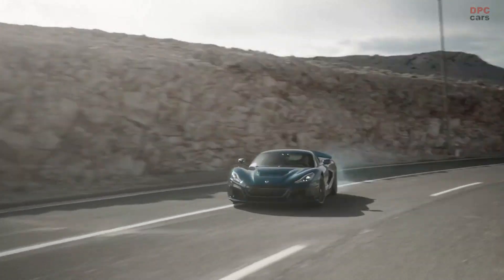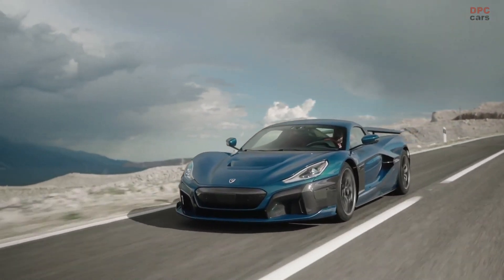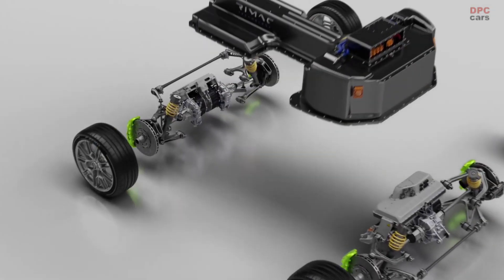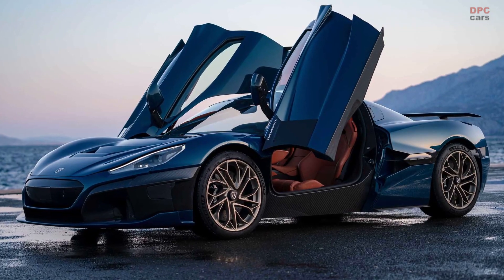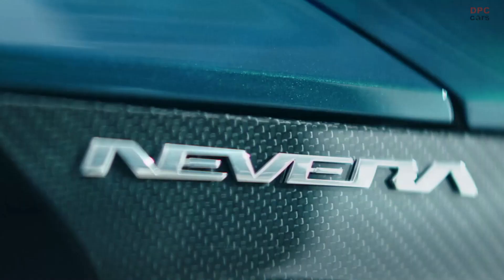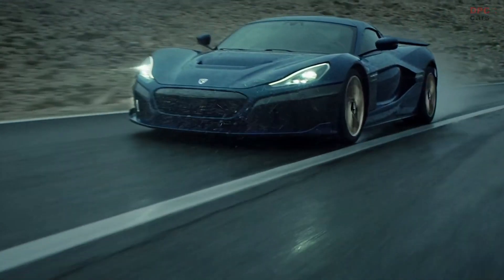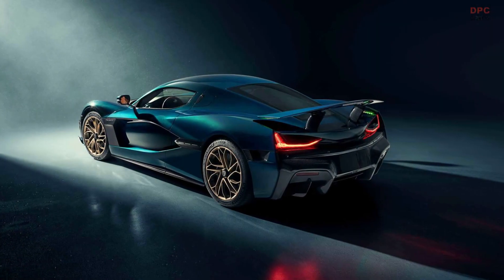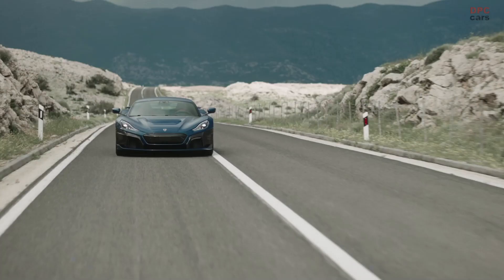Rimac Nevera Electric Hypercar Revealed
Today, hypercar manufacturer and electric technology specialist, Rimac Automobili, unveiled the production version of the C_Two, now becoming the Nevera, an all-electric, 1914hp, 258mph, €2m hypercar designed and engineered to unleash an unprecedented level of performance.

With the ability to sprint to 60mph in 1.85 seconds and continue the acceleration all the way to a 412 km/h (258mph) top speed, the Nevera opens up a new dimension in hypercar performance. Accelerating from rest to 161 km/h (100 mph) requires just 4.3 seconds and it maintains its eye-widening acceleration throughout a full-throttle cycle, achieving 186mph (300 km/h) from rest in 9,3 seconds, shredding a whole 2,5 seconds from the initial targets. Finally, it achieves a record-breaking 8,6 seconds quarter-mile time.